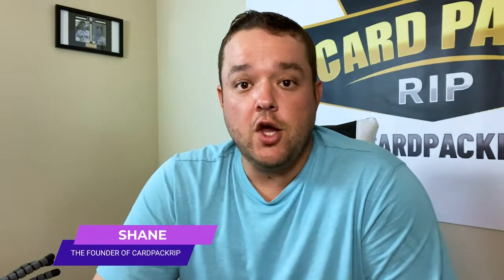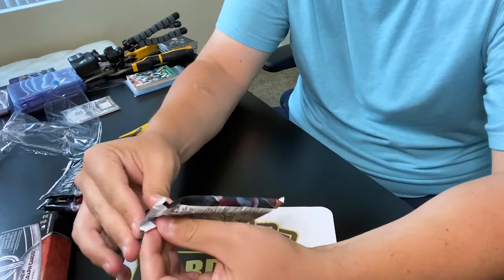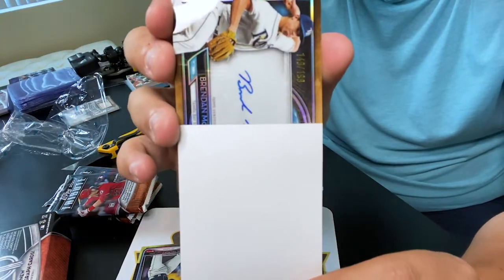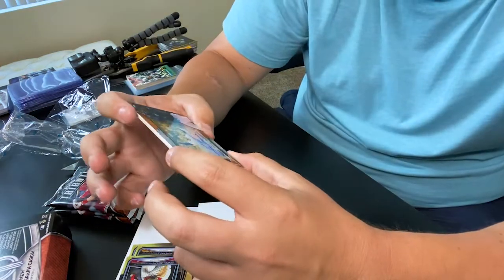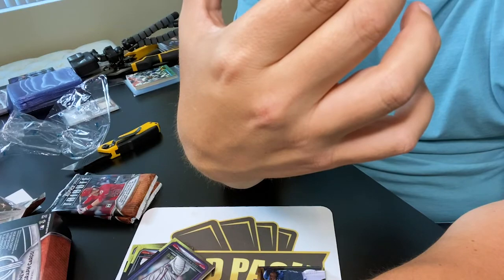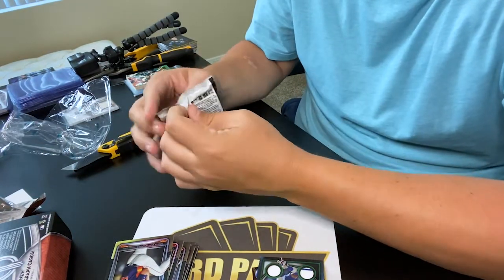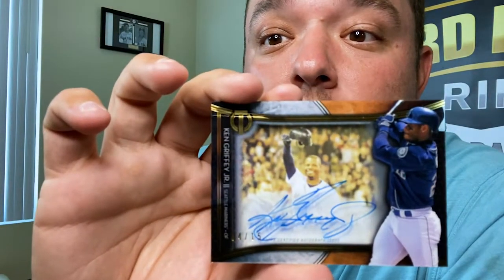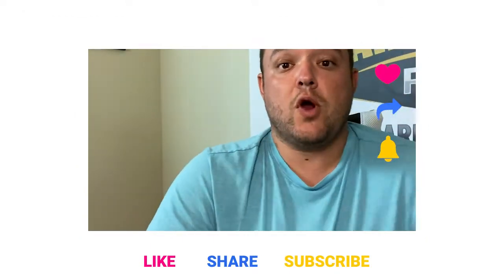2020 Topps Tribute Box Break (Another Great HIT!!!)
In this video I open a 2020 Topps Tribute Box. I hit another incredible pull for a man who grew up playing baseball in the late 80s and 90s. Very cool stuff.
for updates on future videos.